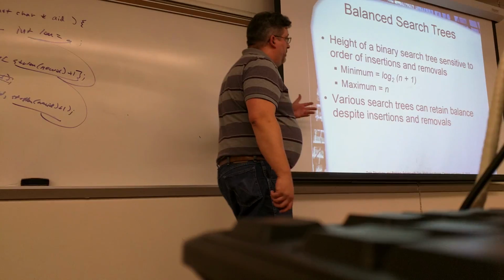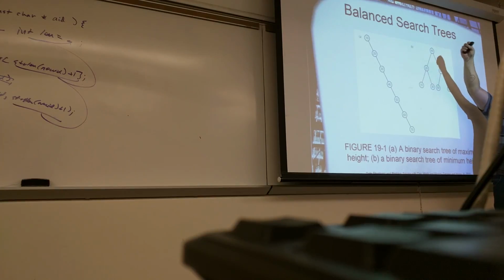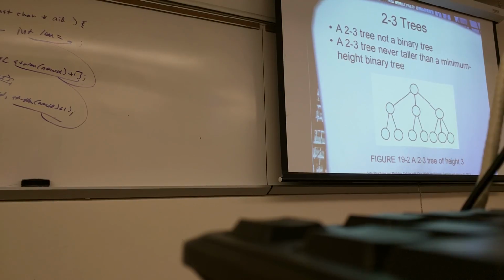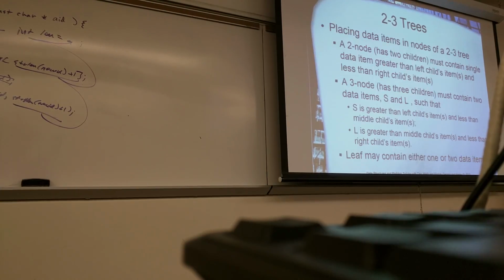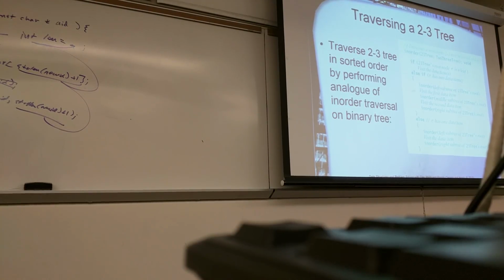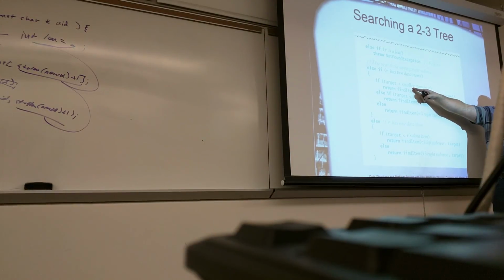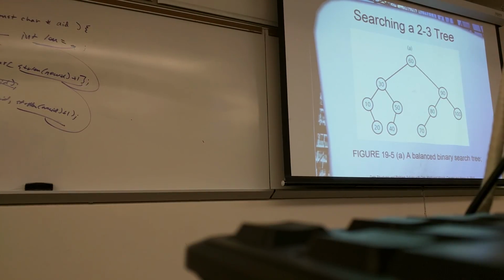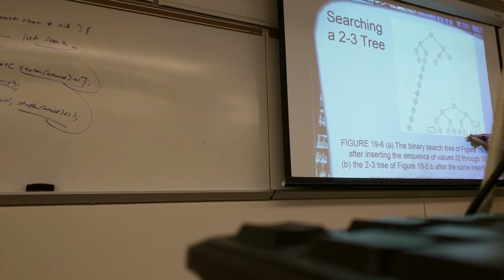CS260 Lecture 04 03.01.17